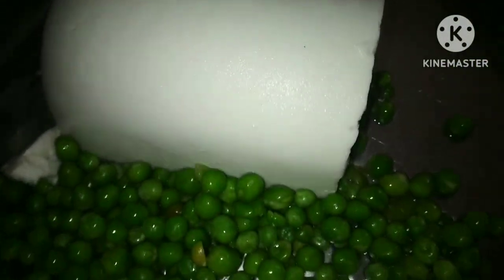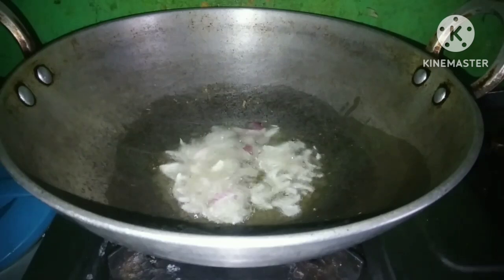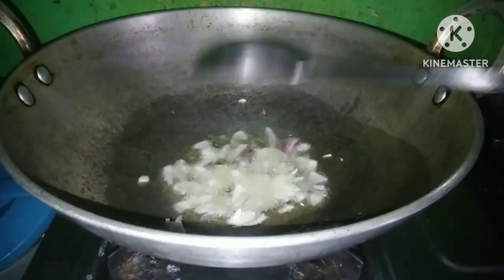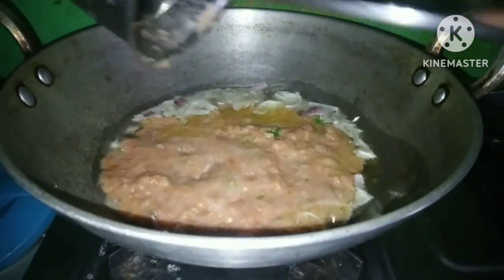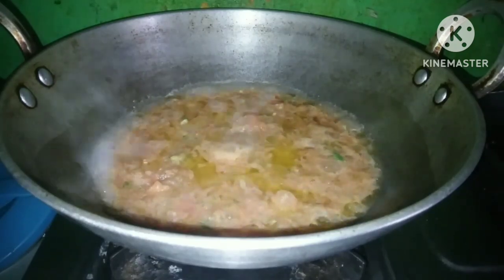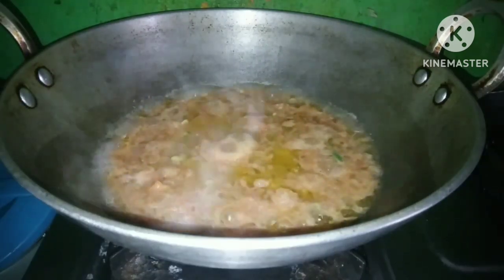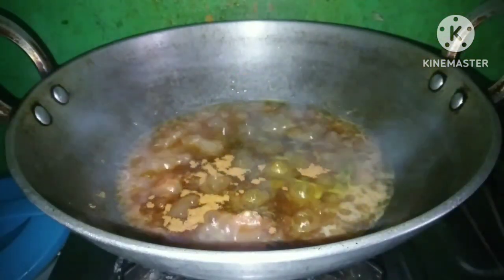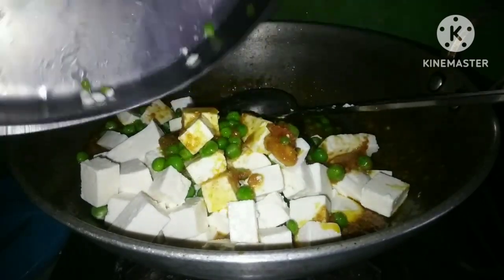Matar Paneer easy to cook | Ghar pe Banaye Tasty Spicy Matar Paneer